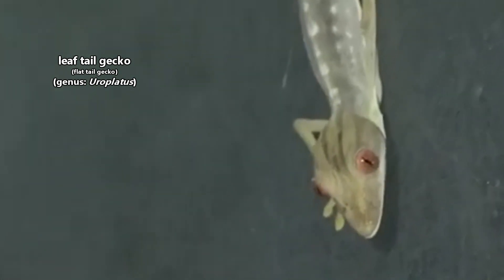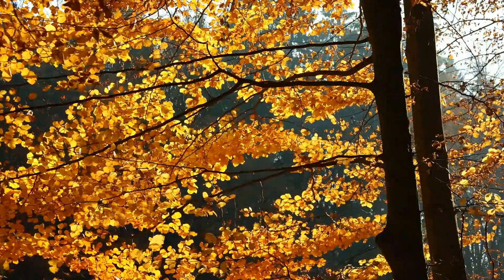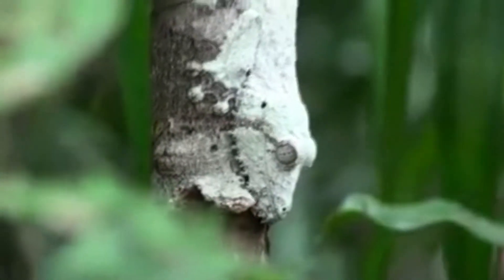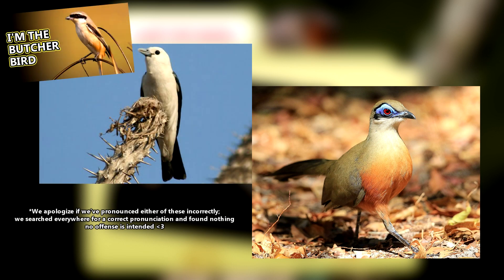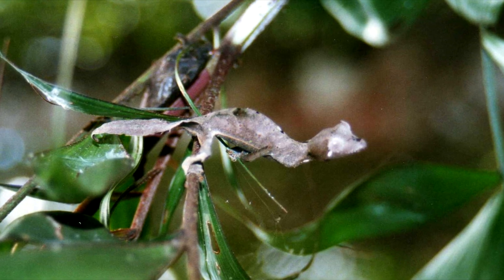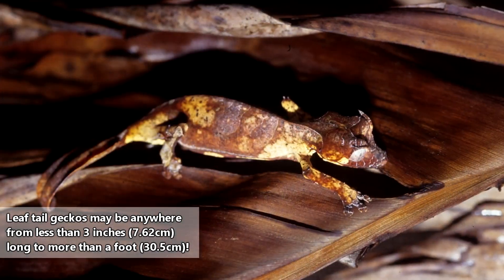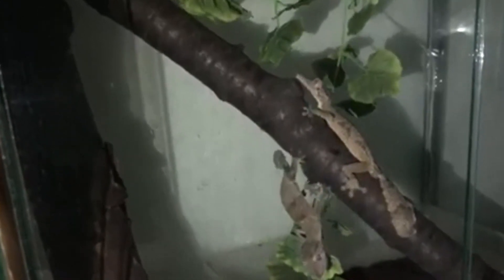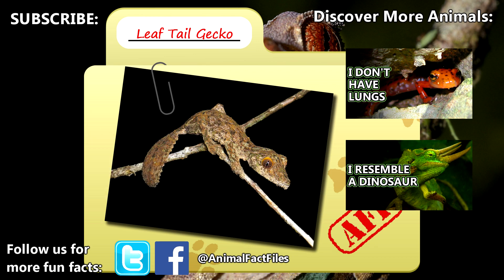Leaf Tail Gecko facts: lizards with leafy tails | Animal Fact Files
Leaf tail geckos (not to be confused with leaf tailed geckos) are also known as flat tail geckos. Their common name leaf tail comes from the uncanny resemblance these lizards have to the vegetation in which they live! There are approximately twelve leaf tail gecko species, though debate in the scientific community sees this number fluctuating between resources. This lizards spend their days resting in trees usually with their heads facing towards the ground. At night, they'll prowl the forests in search of food or even a mate if the timing it right. Leaf tail geckos have excellent camouflage but if they are attacked they can scream!

Scientific Name: Genus - Uroplatus
Range: endemic to Madagascar and surrounding islands
Size: may be over 12 inches (30.5cm) including the tail
Diet: snails, spiders, insects, and other invertebrates
Lifespan: average of 5 years

At 2:39 in the video a mossy prehensile tailed gecko (Mniarogekko chahoua) is shown!